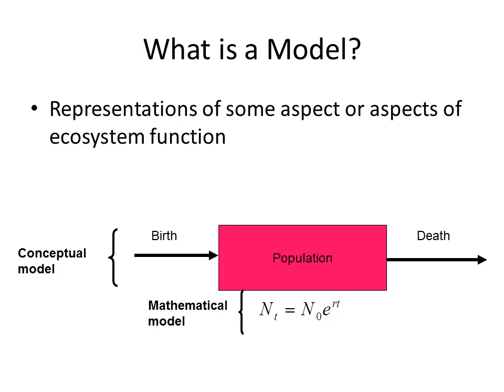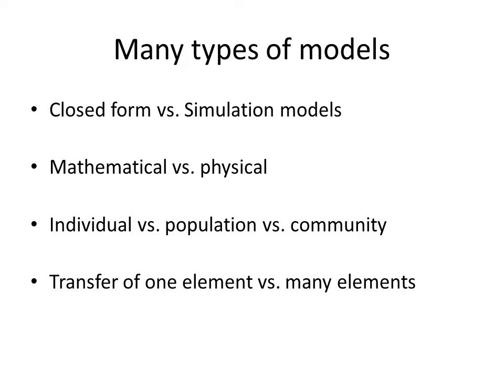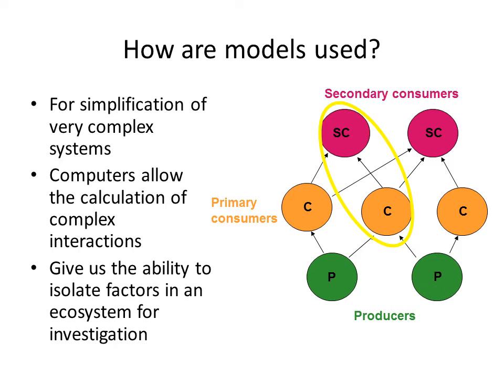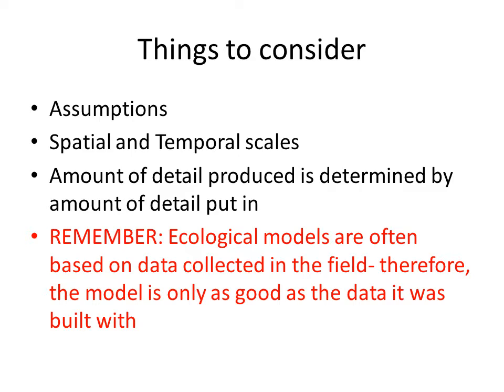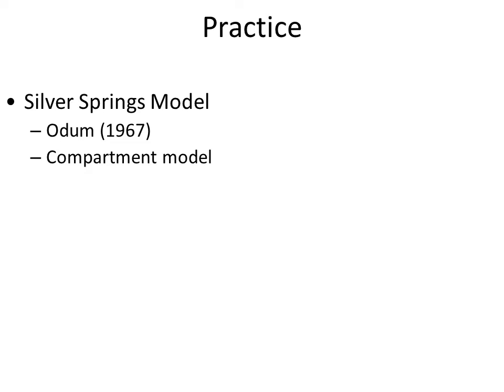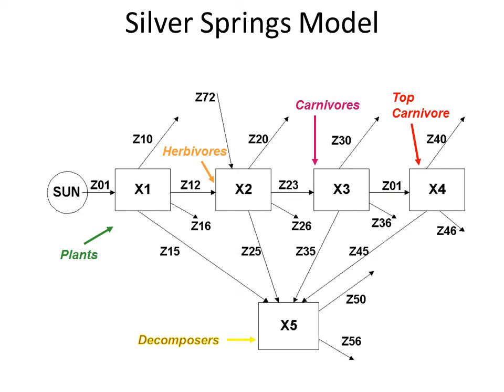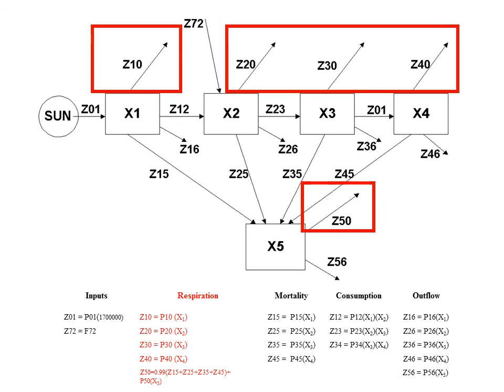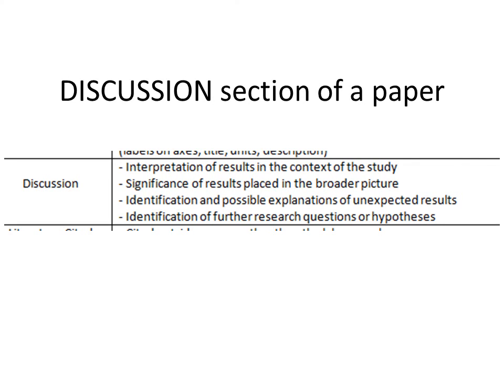modeling ppt ads2014F